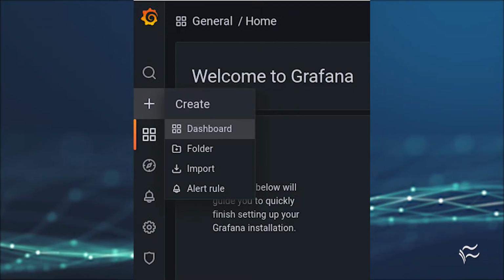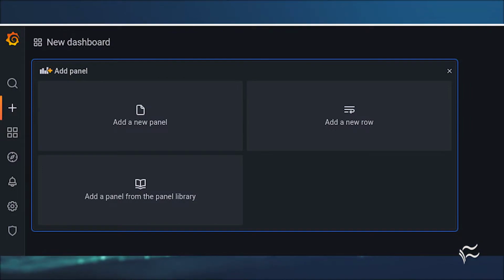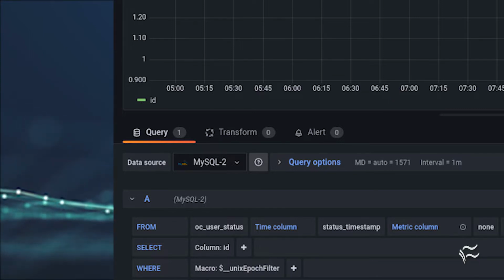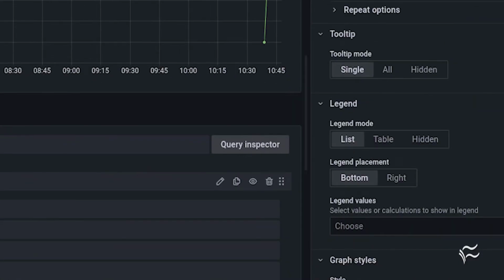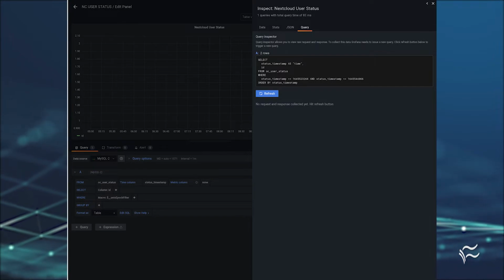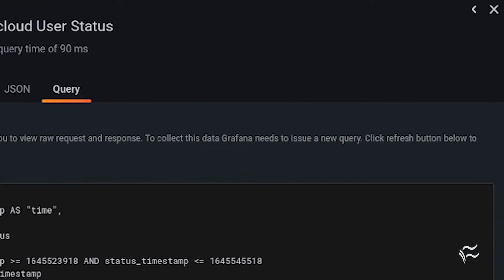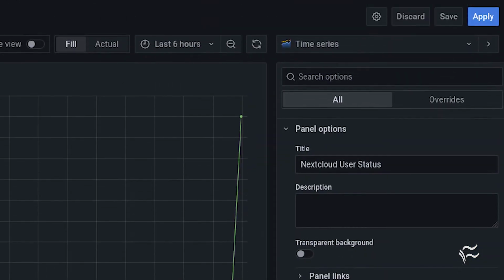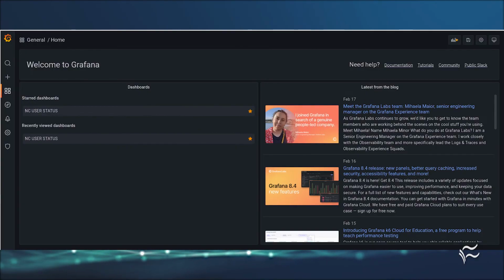How to create a new dashboard in Grafana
Grafana makes it possible to connect to numerous data sources, build incredibly powerful reports, and much more. Jack Wallen explains how to create custom dashboards from scratch.

EDITOR'S NOTE: This content was originally published February 2022 on TechRepublic. This information may be outdated depending on time of viewing.